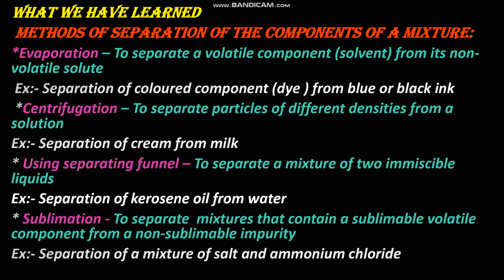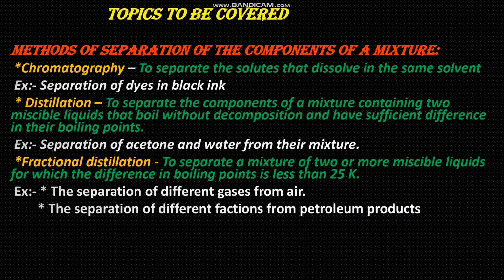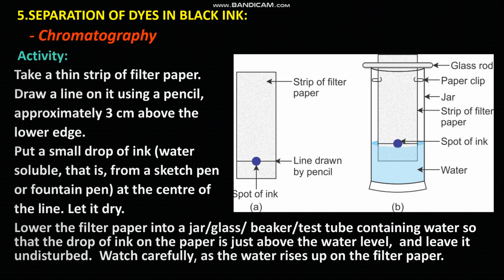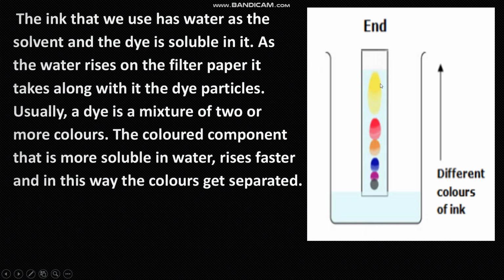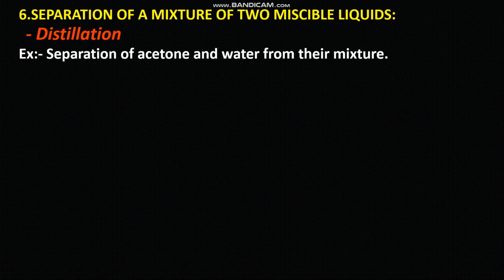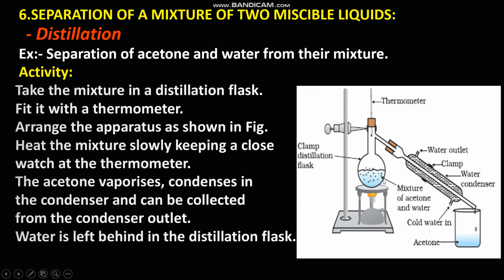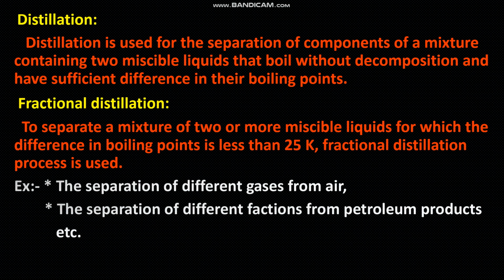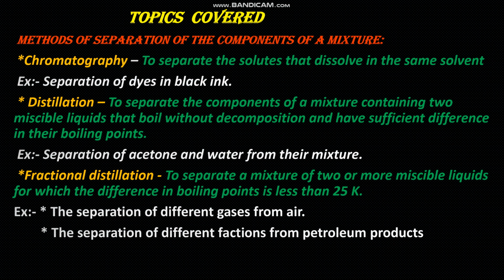Is Matter Around Us Pure Part - 6